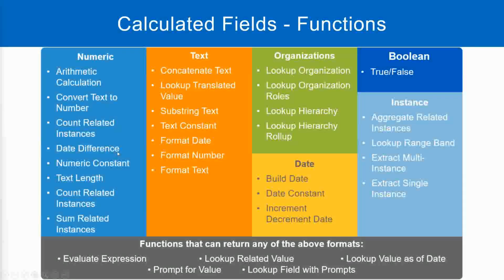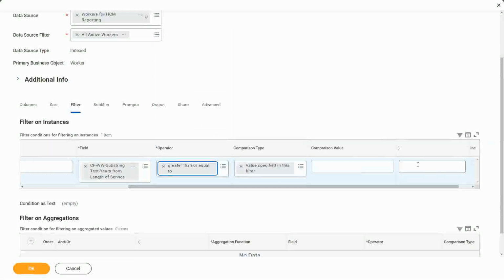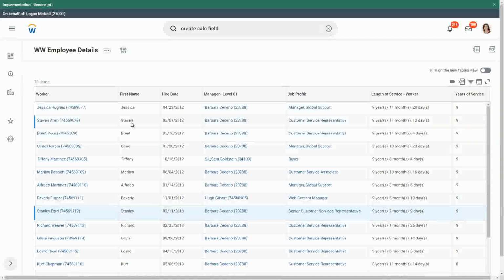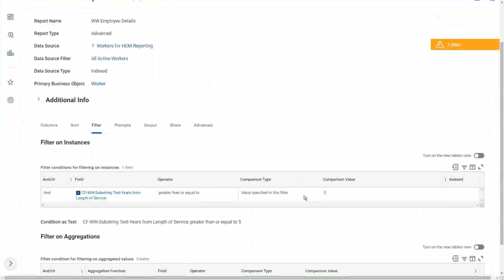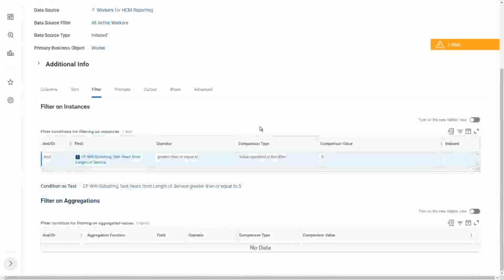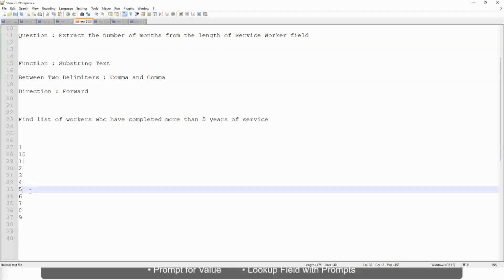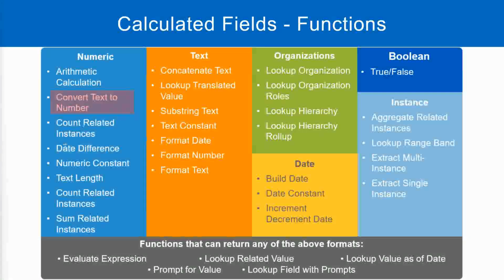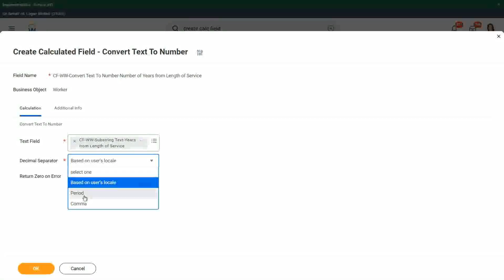date and text functions part 6